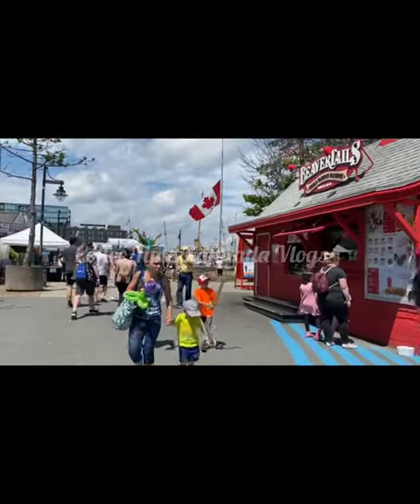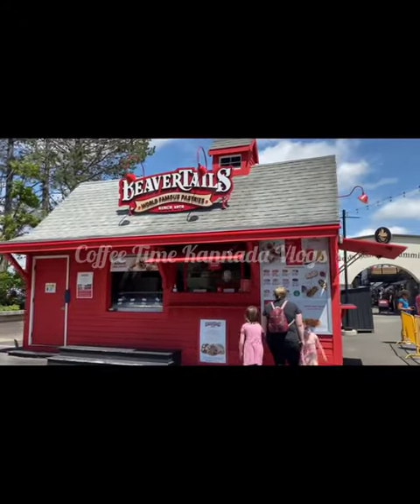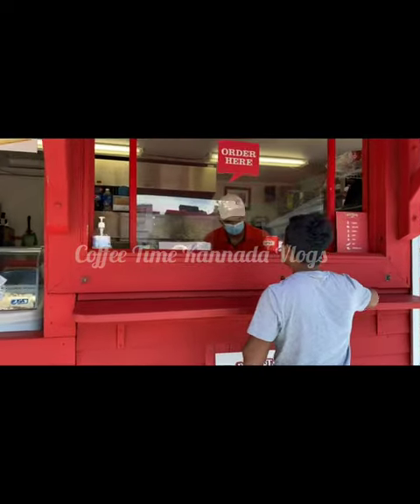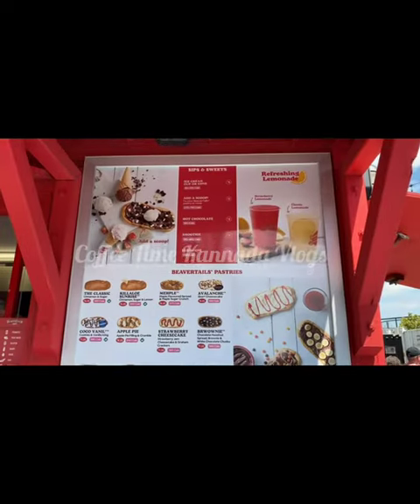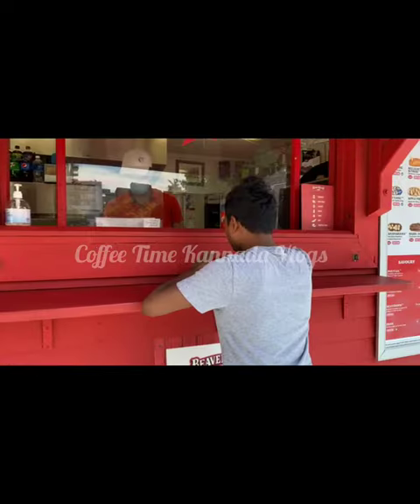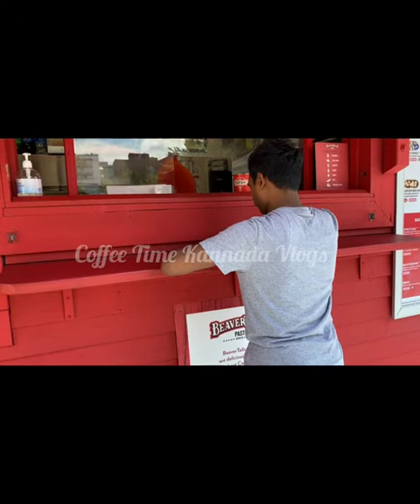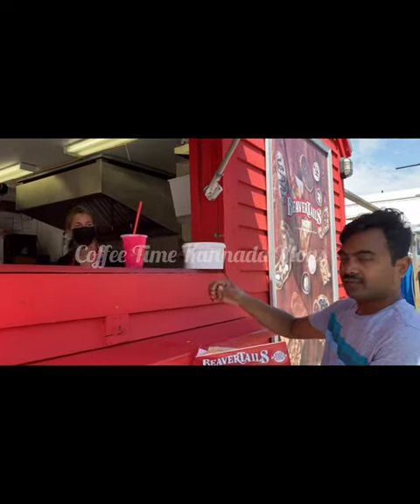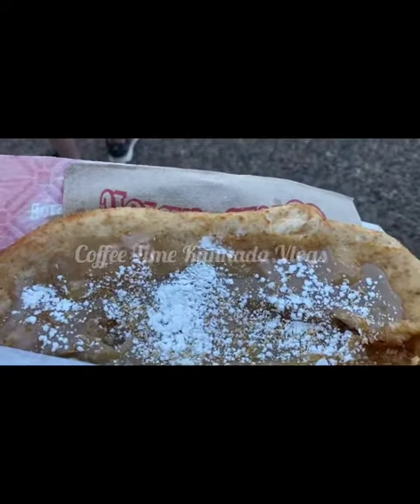Beaver tail || Is it an animal or a pastry ?? Let's know more about it and explore || Canada Series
ಕೆನಡಾದಲ್ಲಿ ಕಾರ್ ವಾಶ್ ಹೀಗೆ ಮಾಡ್ತಾರೆ || Automatic / Touchless  Carwash || A must after winter

My travel experience during Pandemic with  travel tips, things to do, post arrival experience. Watch till end for complete information.